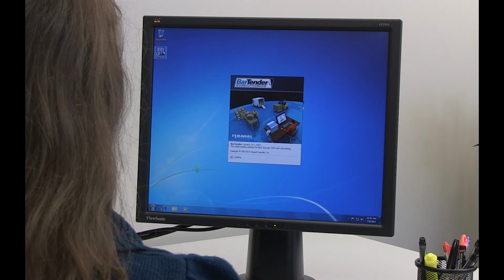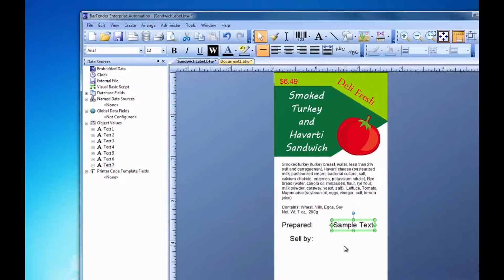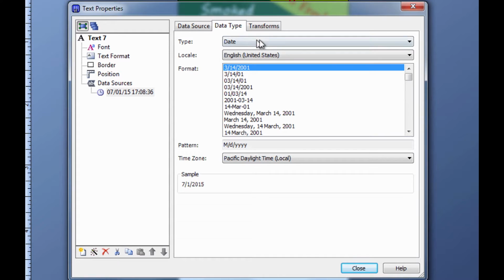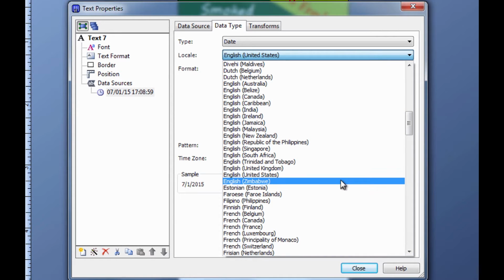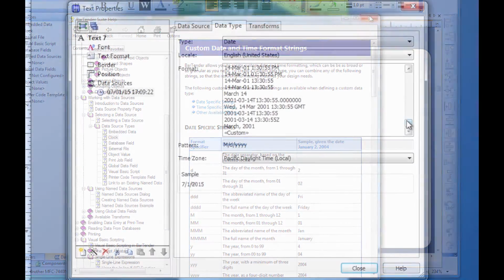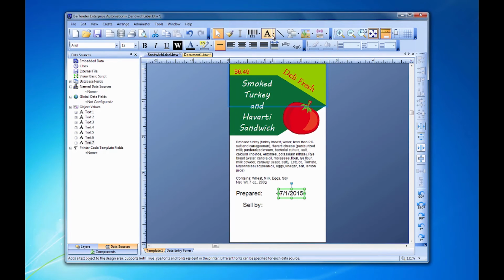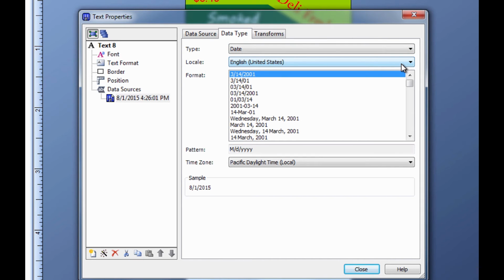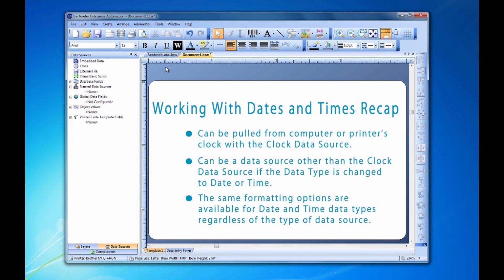Working with Dates and Times in BarTender Software (Tutorial)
BarTender supports a wide range of date and time sources and formats. In this video, you will learn how to manage date and time information in several ways, including pulling information directly from the computer or printer’s clock, basing the time and date information on location or time zone, choosing date formats, adding dates and times from an embedded data source or a database, and automatically generating offset dates.